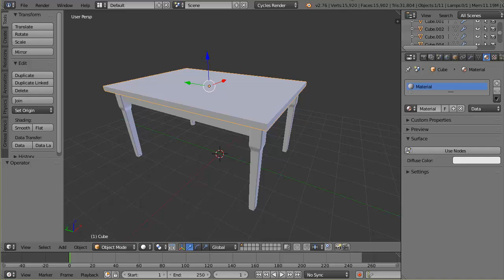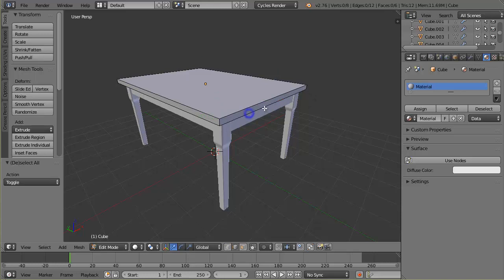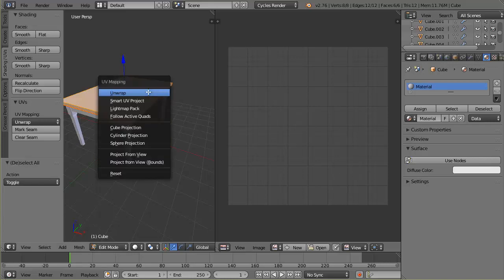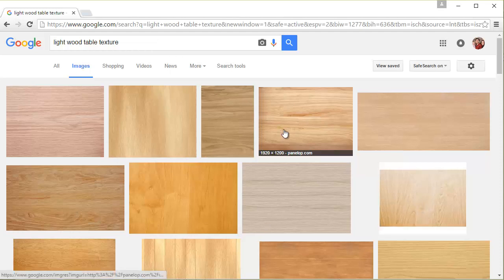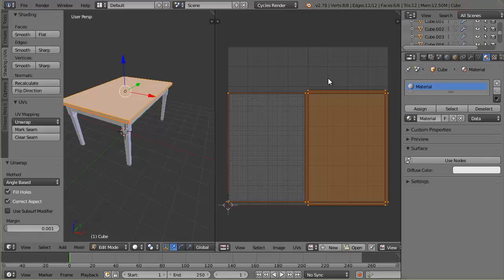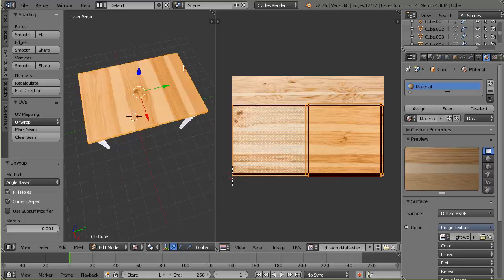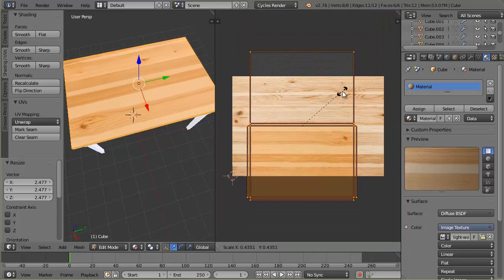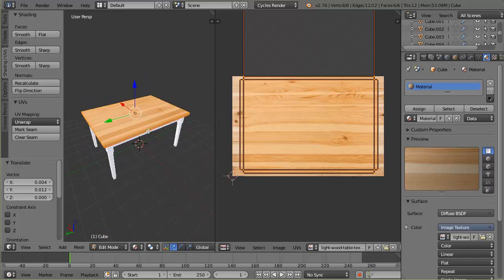UV Map an image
Add a wood texture to a table top in Blender